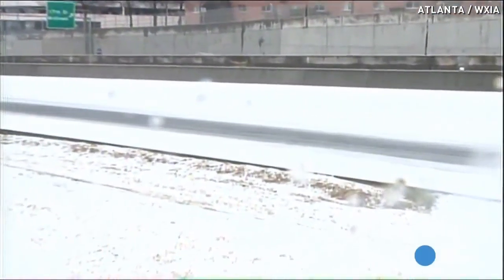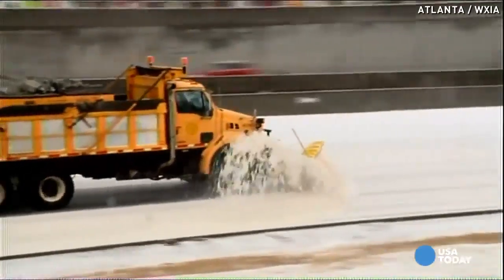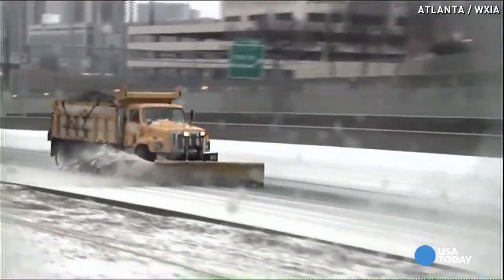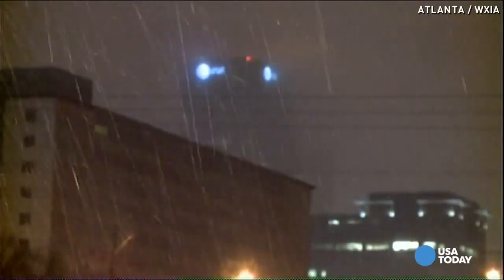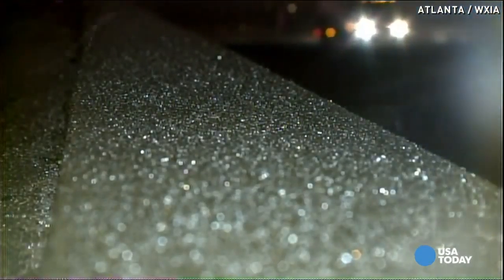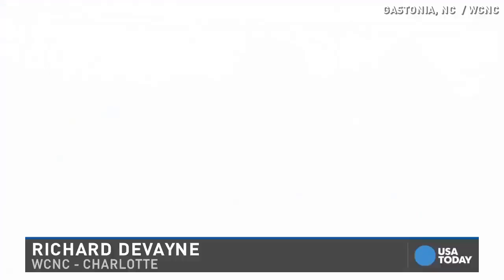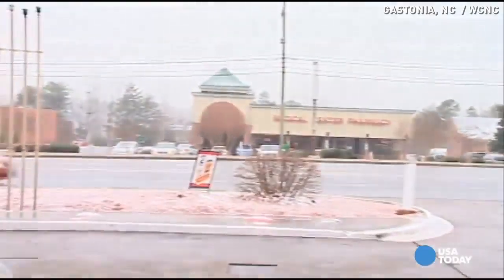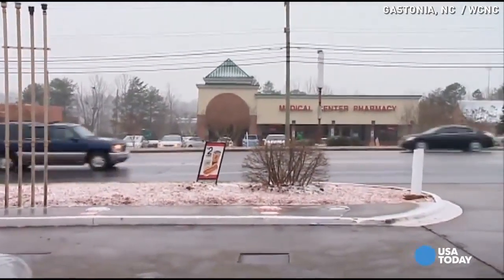Road conditions getting worse in southern winter storm